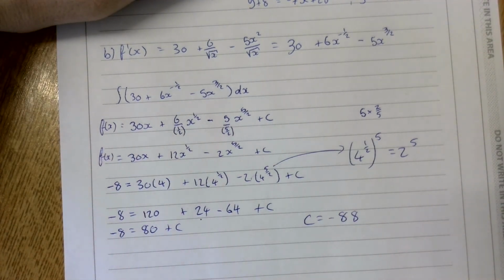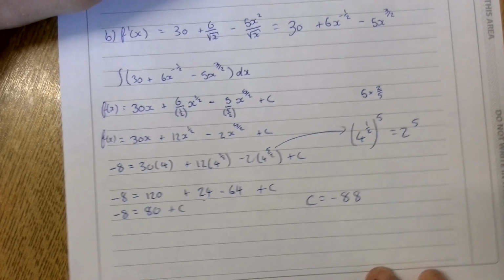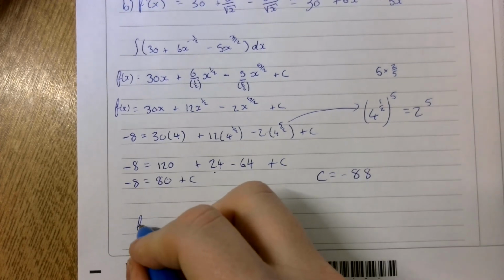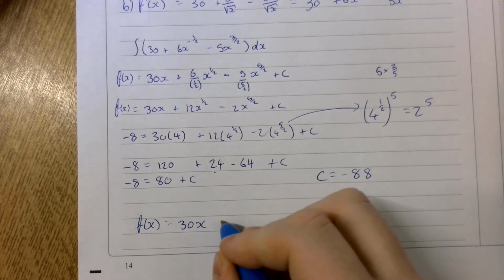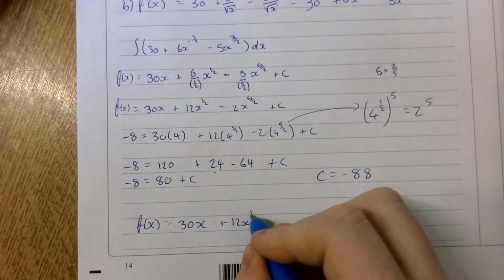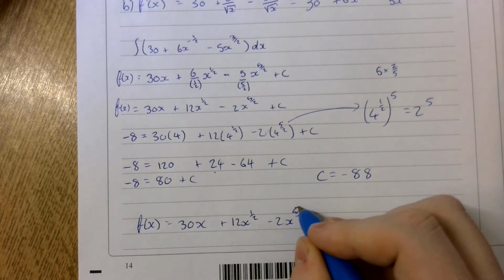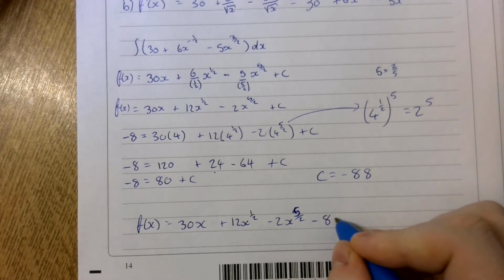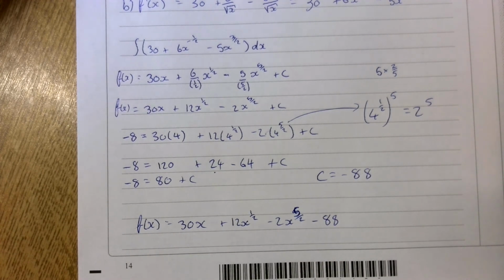Edexcel C1 2017 Question 7